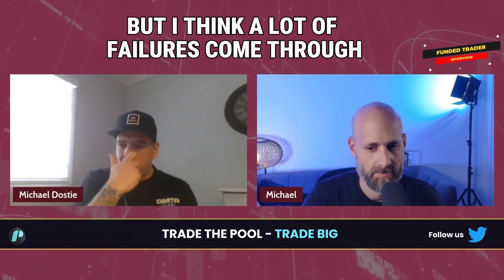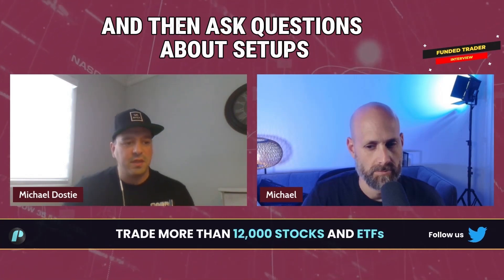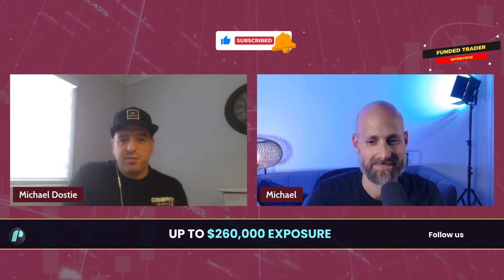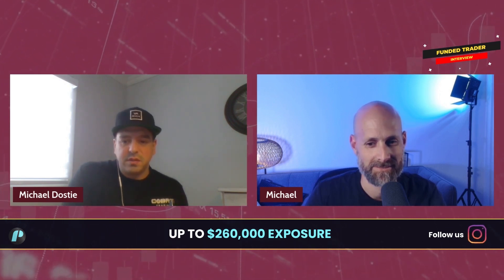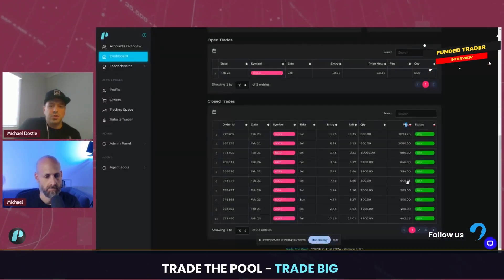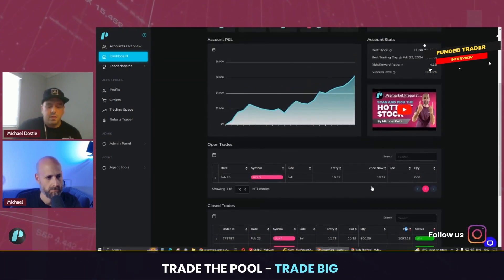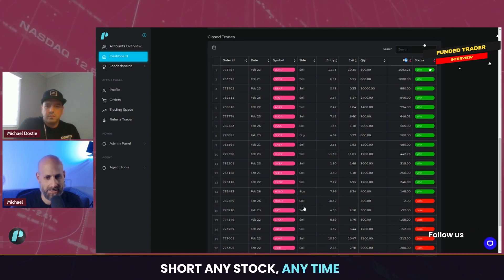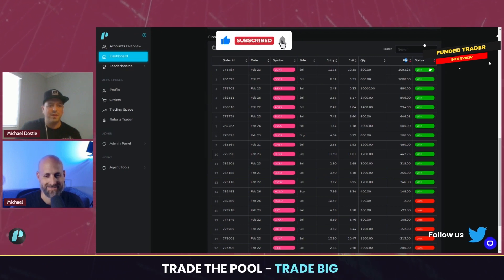Getting Funded By Always Going Long! - $80K Stocks Funded Trader Michael D.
Michael D. has successfully passed our Super Buying Power program, and he is now one of TTP's funded traders, managing a $80K account. He is a true "Stock Star".

Every time he reaches 5 consecutive winning days, we will boost his buying power and max exposure.

In this interview, we spoke with Michael about his trading plan, key insights, and lessons he gained while trading in the markets and our platform as a funded trader.

00:00 Opening
00:35 Intro
01:48 Chart analysis
02:50 Why you always go long?
03:32 What's your go-to strategy?
06:21 How was your experience through the evaluation phase?
07:41 What's the difference between trading your own capital, and Trade The Pool's?
09:27 Michael's advice
10:50 Outro